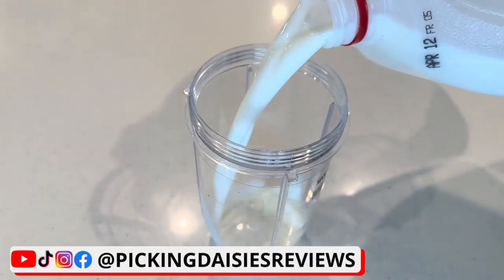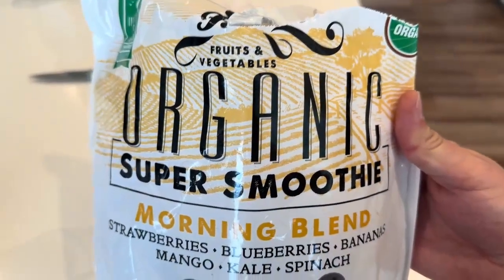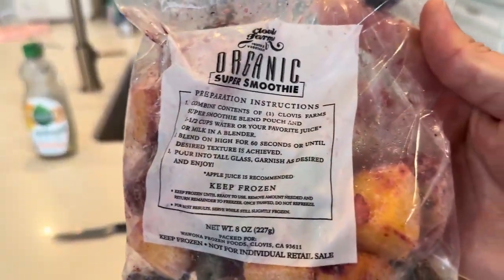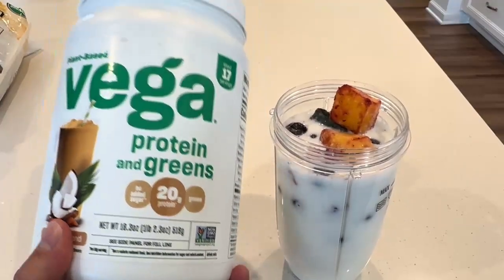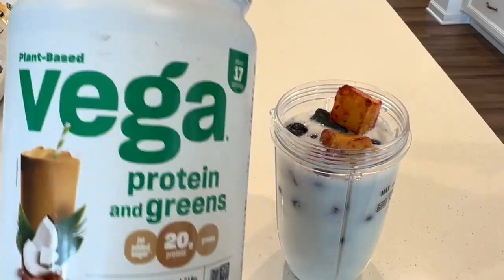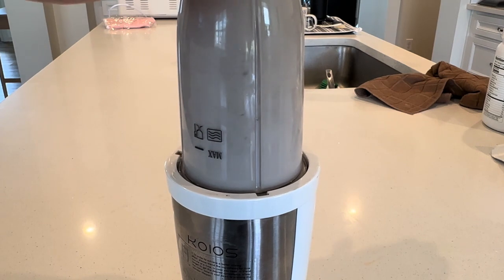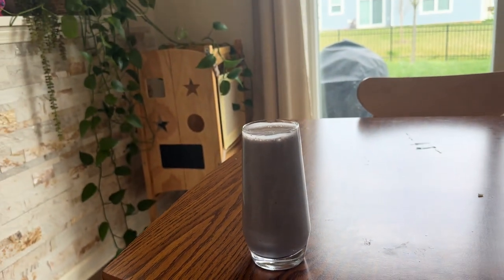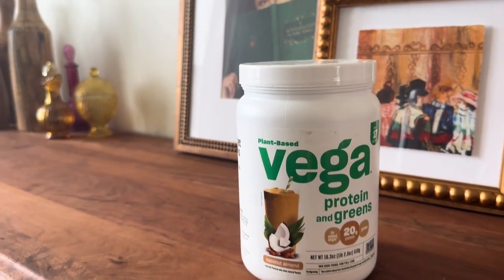How Does VEGA Protein Powder Stack Up? Honest Review!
Looking for a plant-based protein option that delivers on taste and nutrition? Look no further than Vega Protein Powder! Here's why Vega is a must-have addition to your pantry:

★ Plant-Powered Nutrition: Vega Protein Powder is packed with the goodness of plant-based ingredients, providing you with a clean source of protein to fuel your active lifestyle.

★ Smooth and Creamy Texture: Enjoy a smooth and creamy protein shake with every sip, making it a delicious addition to your post-workout routine or morning smoothie.

★ Versatile and Easy to Use: Whether you blend it into your favorite smoothie, mix it with water or milk, or incorporate it into your baking recipes, Vega Protein Powder is incredibly versatile and easy to use.

★ Rich Flavor Options: Choose from a variety of delicious flavors, including chocolate, vanilla, and berry, to satisfy your taste buds and keep your meals exciting.

★ Trusted Quality: Vega Protein Powder is made with high-quality, non-GMO ingredients, ensuring that you get the best possible nutrition with every serving.

Experience the power of plant-based protein with Vega Protein Powder and elevate your wellness journey today!